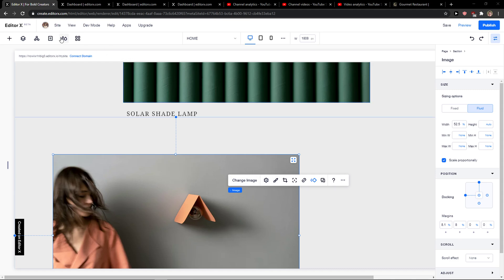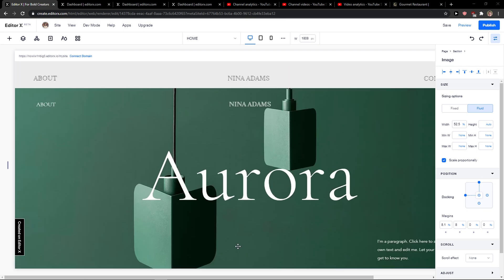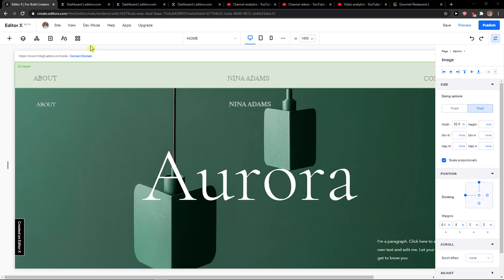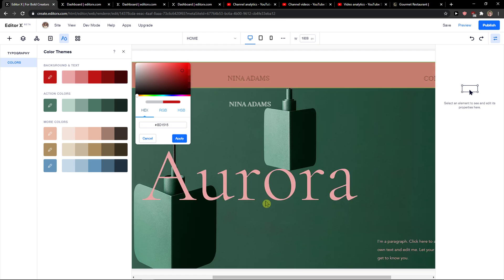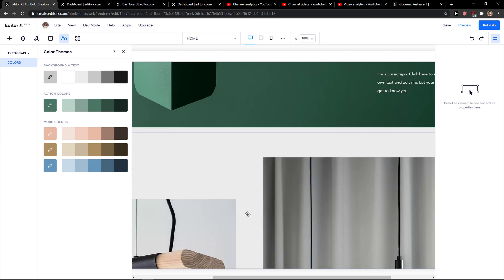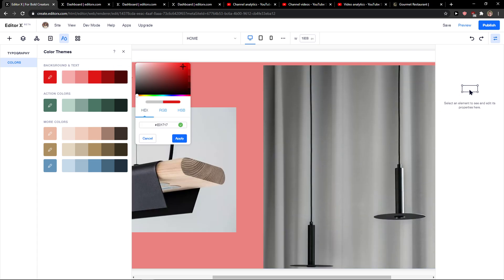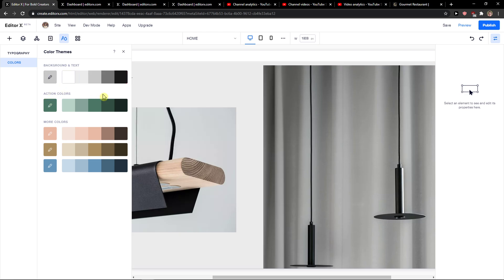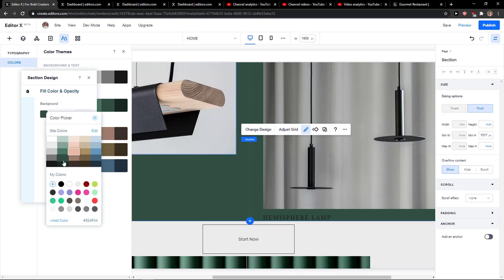How To Change Background Color In Editor X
In this video I will show you How To Change Background Color In Editor X

GET AMAZING FREE Tools For Your Youtube Channel To Get More Views:
Tubebuddy (For GROWTH on Youtube):